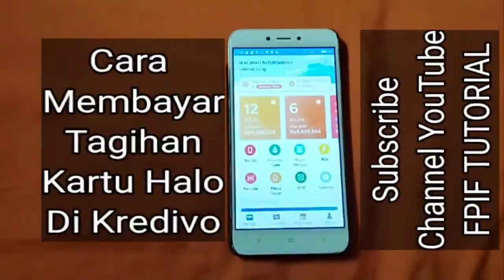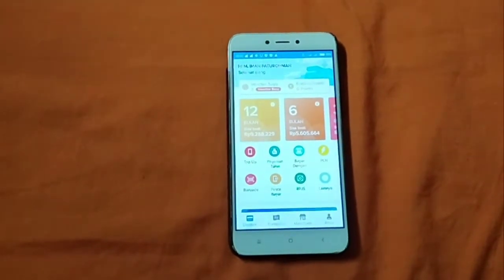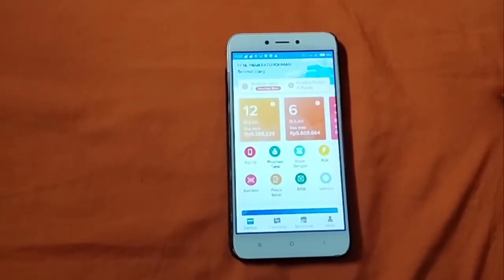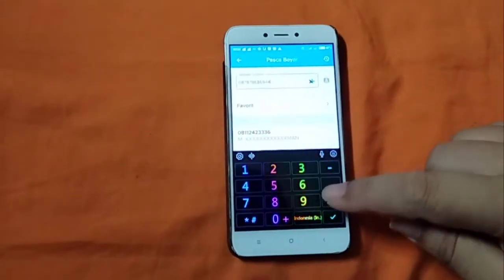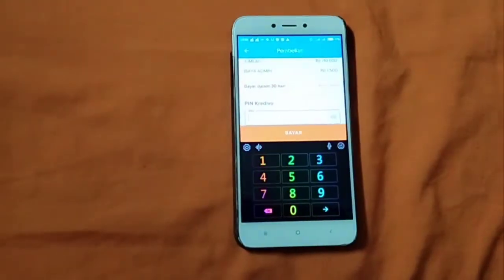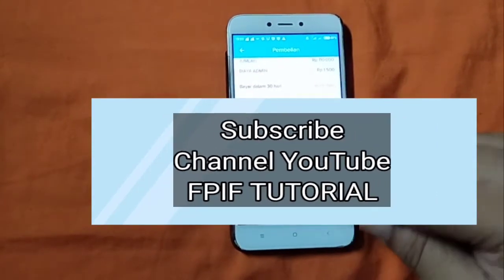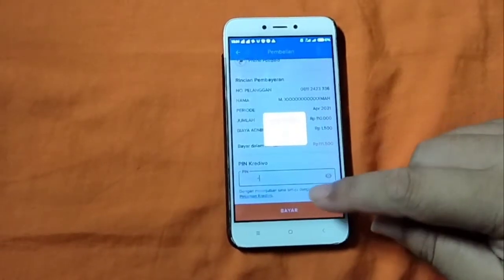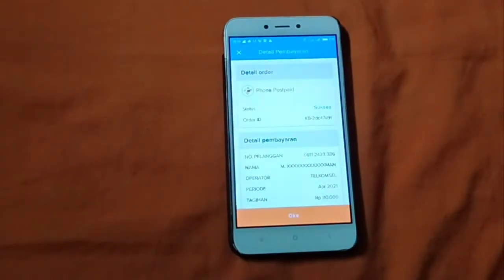Cara Membayar Tagihan Kartu Halo Lewat Aplikasi Kredivo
FPIF TUTORIAL adalah channel youtube yang berisi tentang berbagai tutorial mengenai gadget, aplikasi gadget, seputar youtube, cara membuat makanan, serta beberapa review produk terbaru tentang teknologi kekinian. Dukung terus channel ini supaya lebih berkembang lagi dan menyajikan beragam tutorial lainnya yang lebih menarik dan menantang.